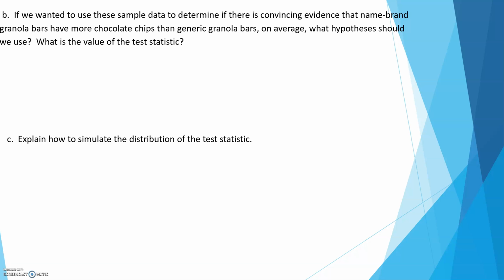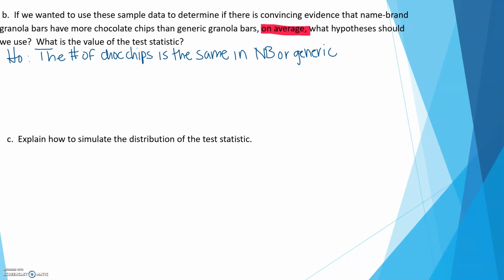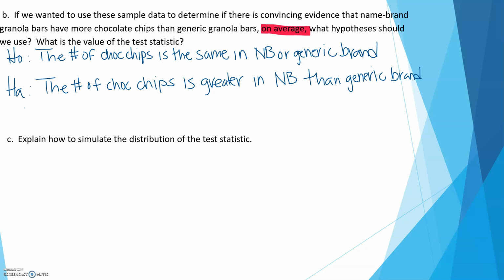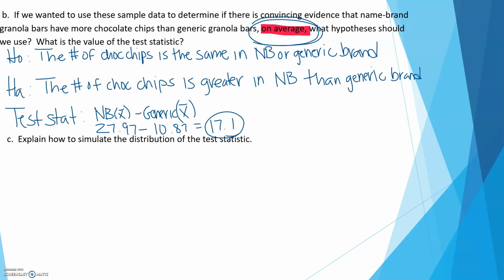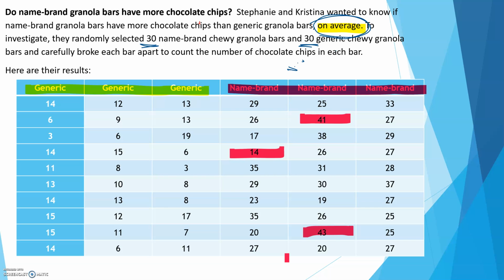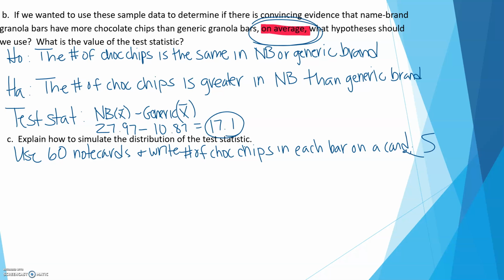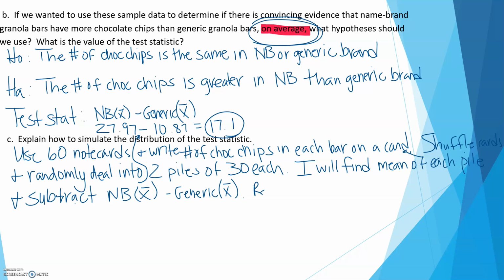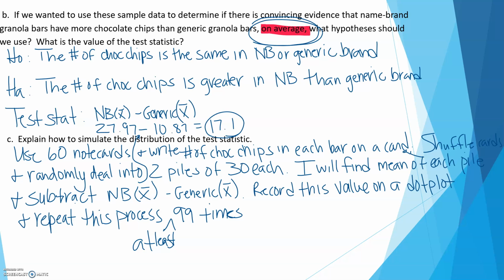Even more Hypothesis Testing of the Means